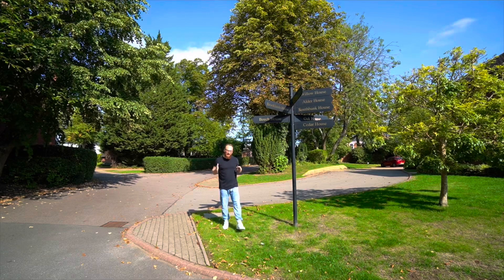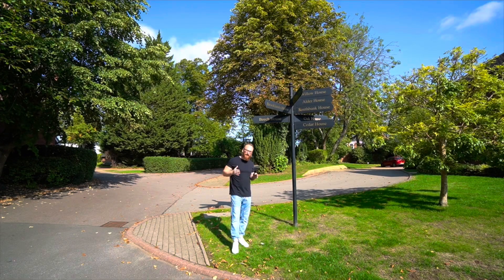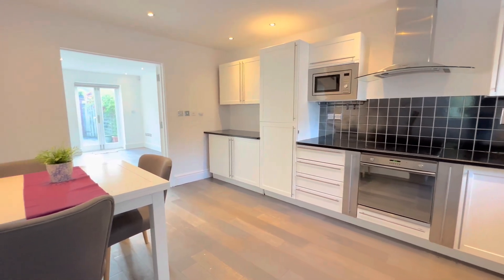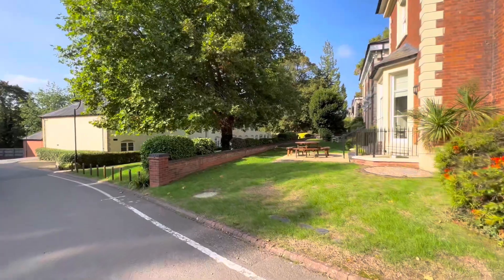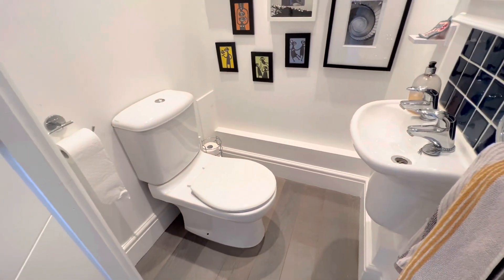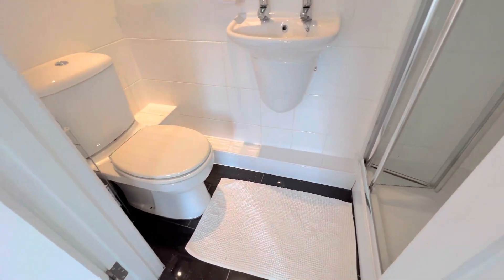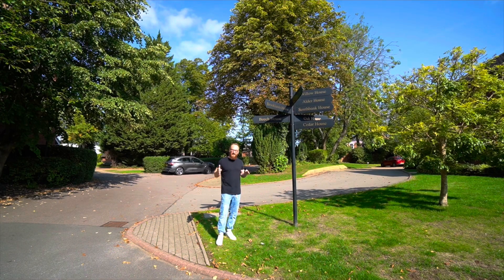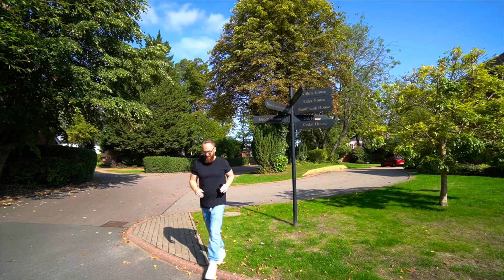Leamington Spa Town Centre